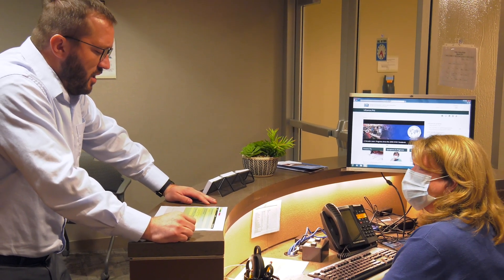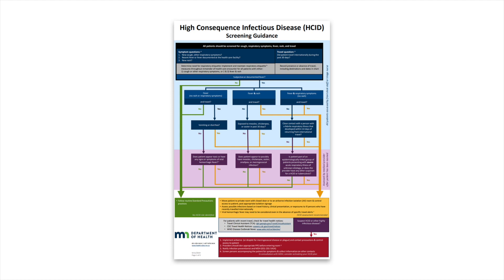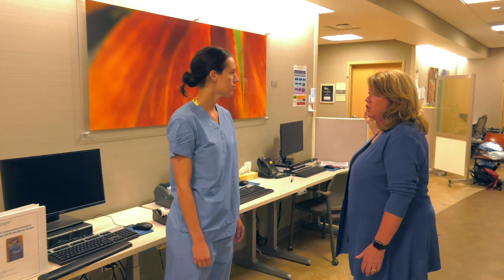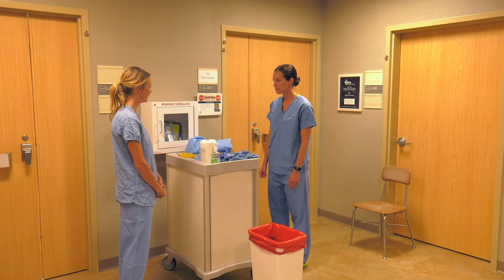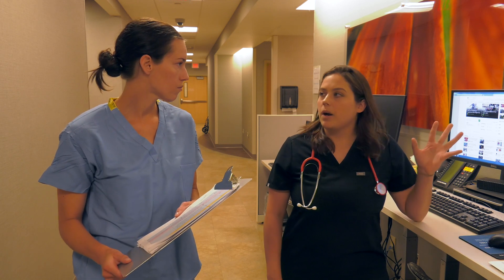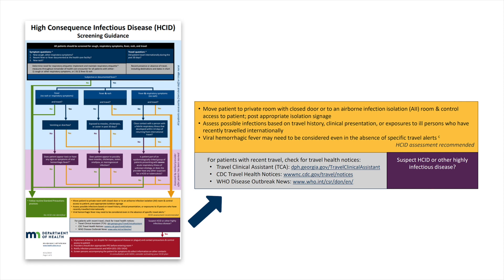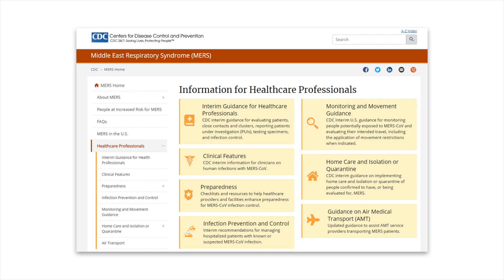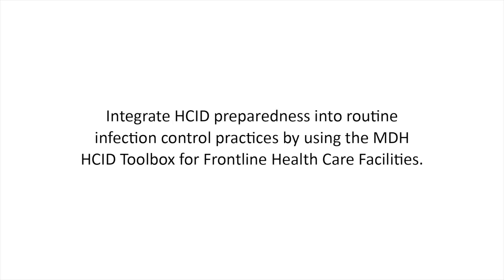Screening for High Consequence Infectious Disease (HCID)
This video guides health care professionals through the process of identifying, isolating, and informing key partners about a patient who presents with a possible high consequence infectious disease. Visit the MDH High Consequence Infectious Disease (HCID) Toolbox for Frontline Health Care Facilities for more information and resources